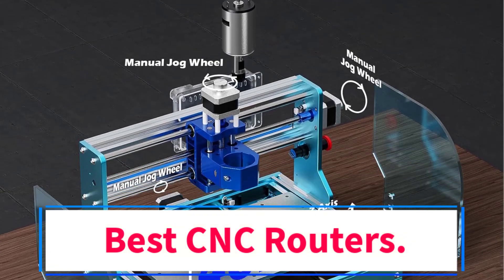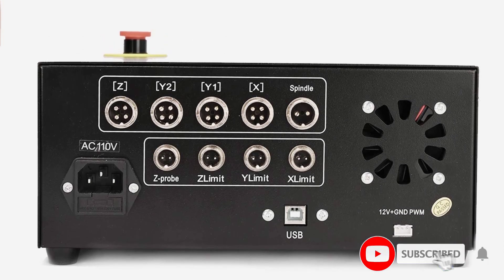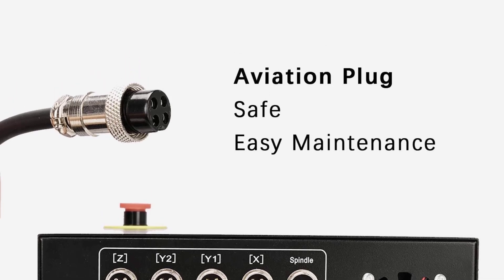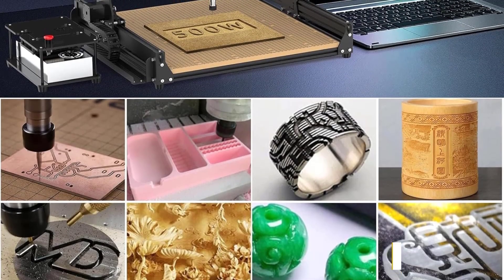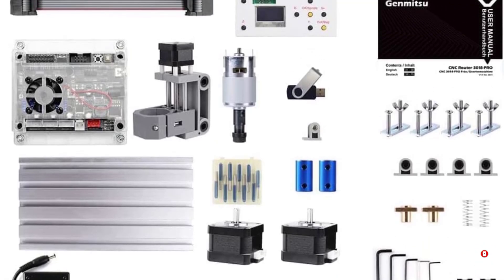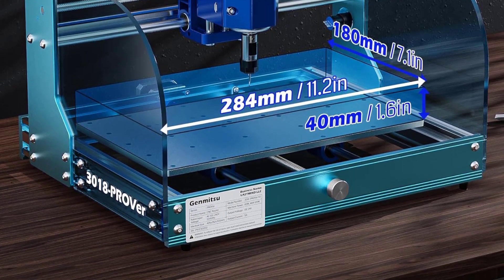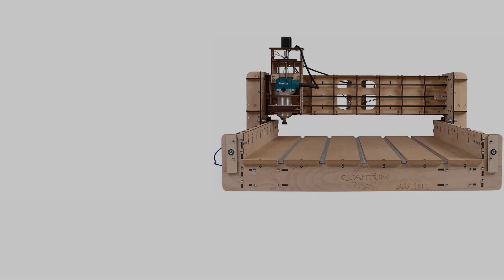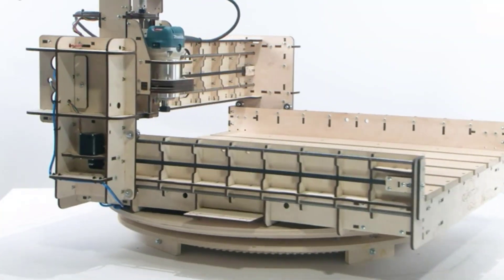✅ Top 5 BEST CNC Routers in [2024]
1. FoxAlien CNC Router.

 2. MYSWEETY CNC Router.

 3. Genmitsu CNC Router Kit.

 4. SainSmart CNC Router.

 5. BobsCNC CNC Router.

In this video, we listed the Best CNC Routers in [2024]